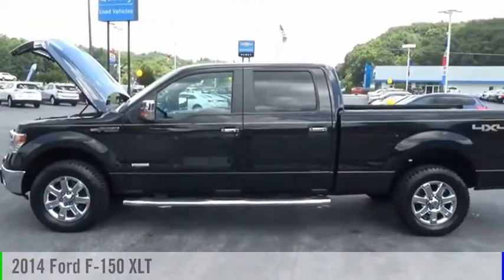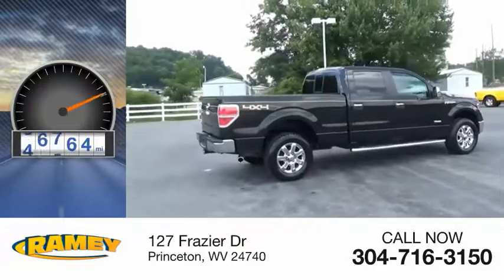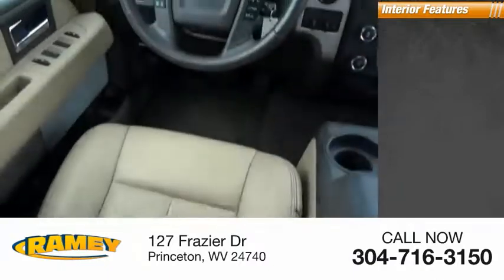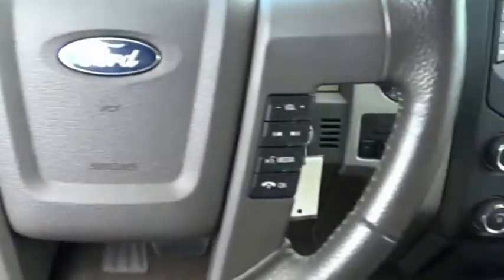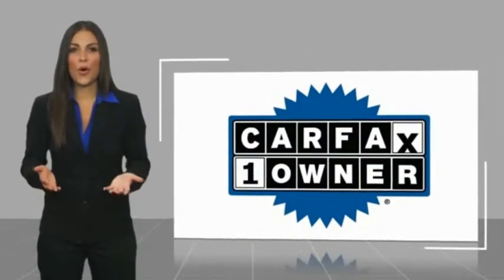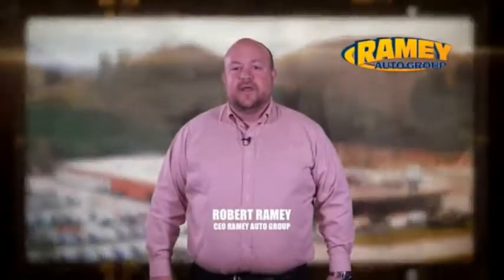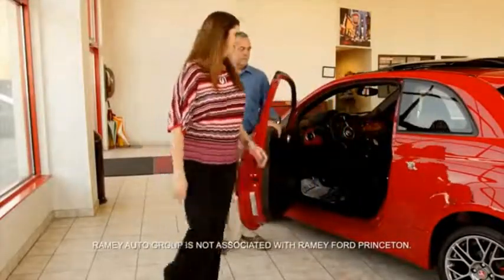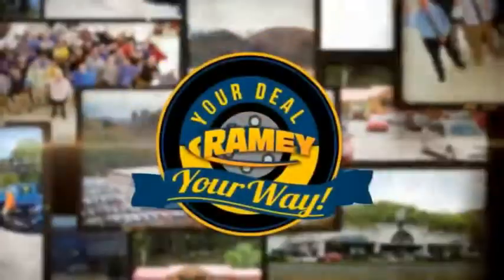2014 Ford F-150 Princeton WV 1-T3866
2014 Ford F-150 XLT

Ramey Motors
127 Frazier Dr

EFB41924